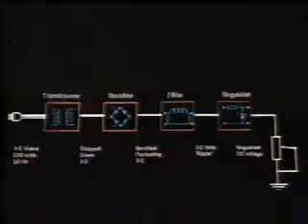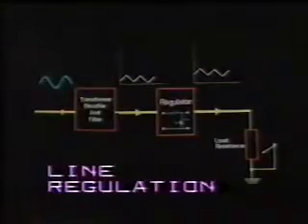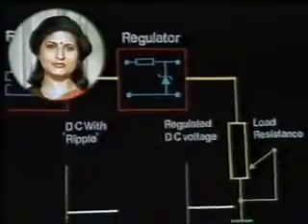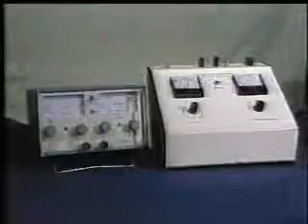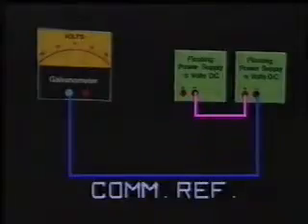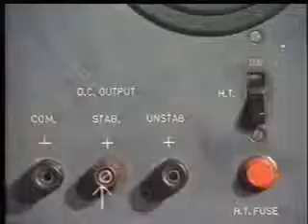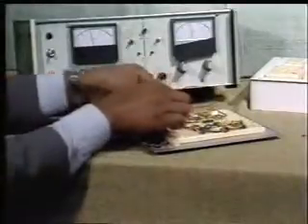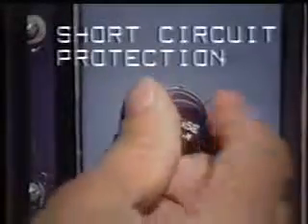DC Regulated Power Supply